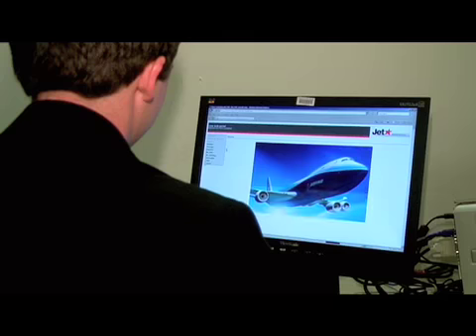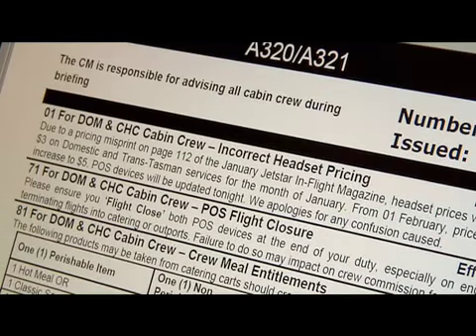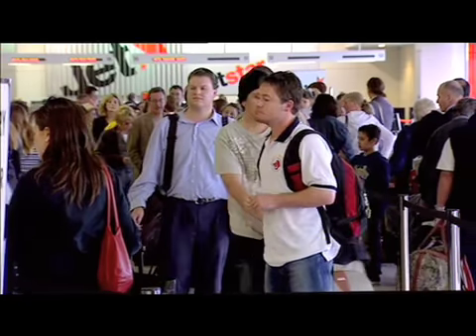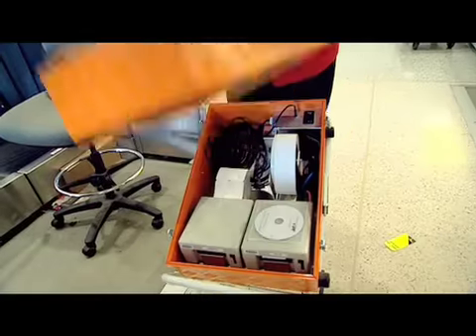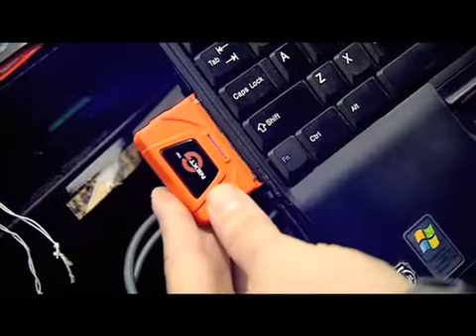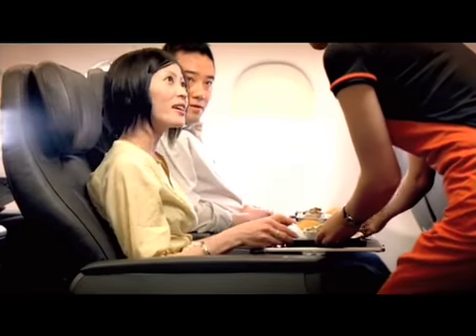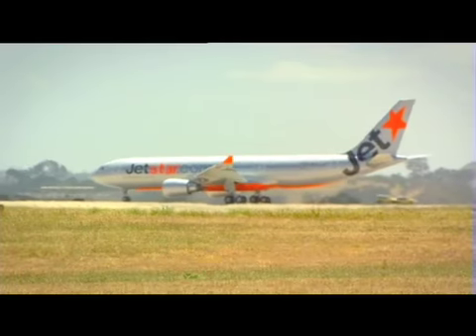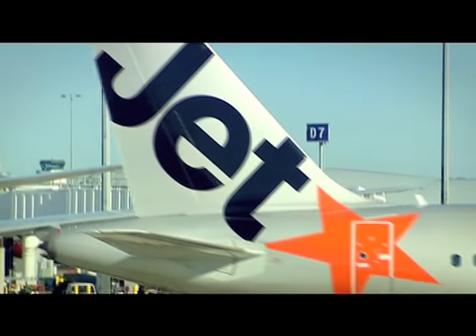Jetstar Technology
How does a modern day business with as many far flung employees as an airline communicate properly with its staff? It's goodbye paperwork and hello intranet.
Sky reporter Ahron Young speaks to the developer, the airline and its staff to find out how the program works.